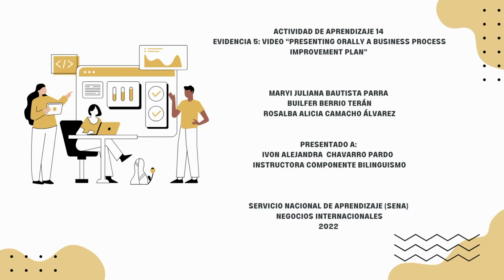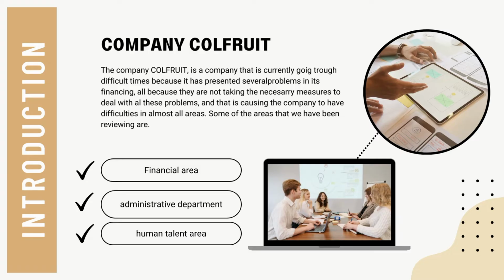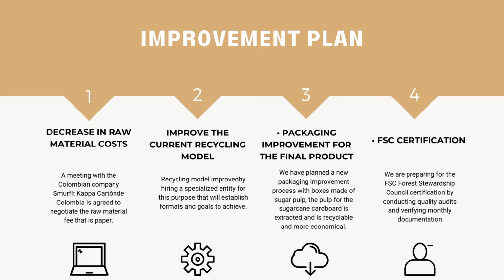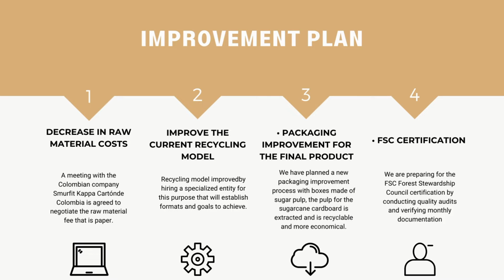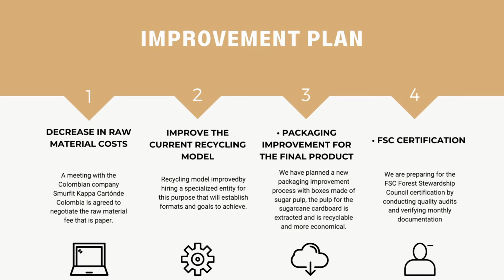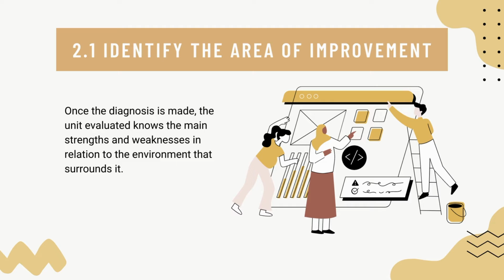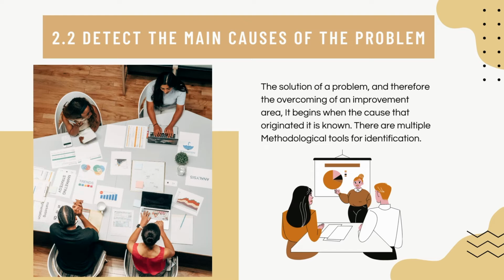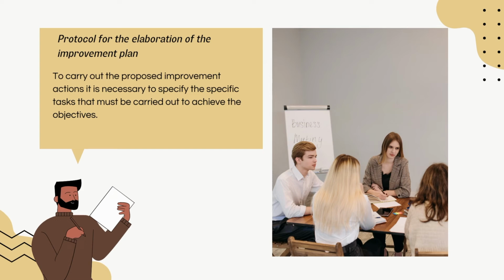Evidencia 5 Video Presenting orally a business process improvement plan.